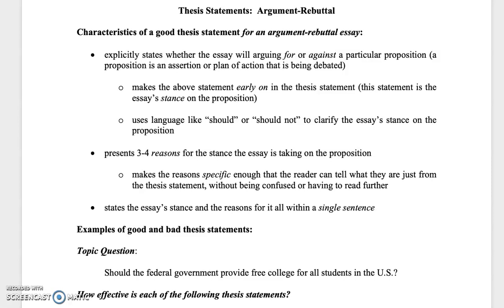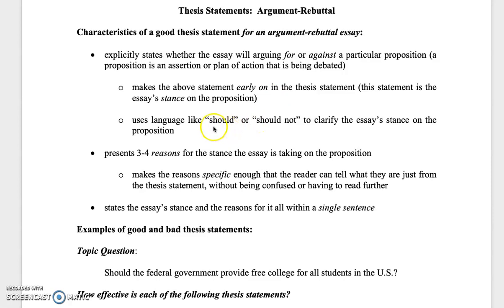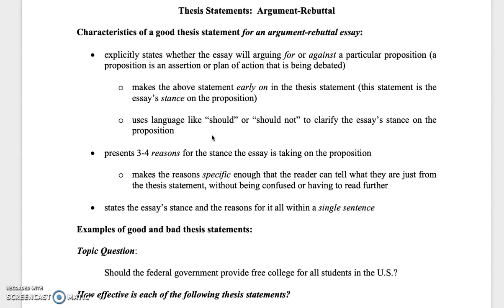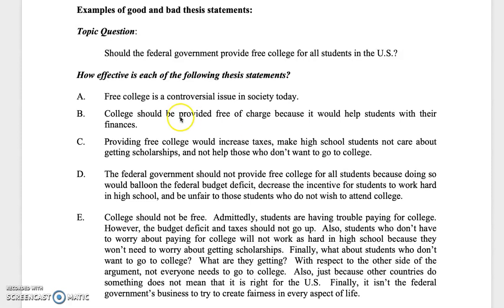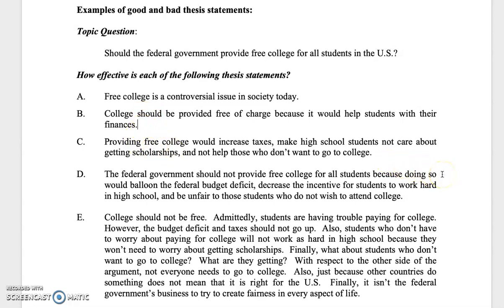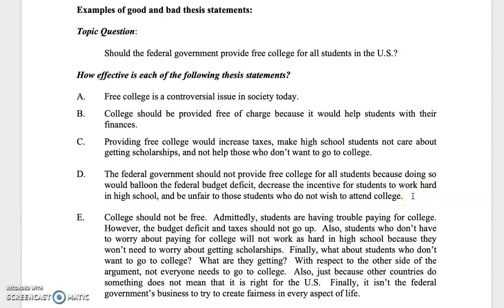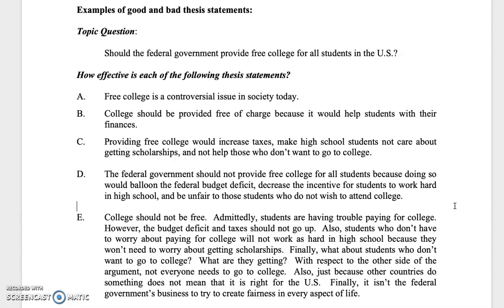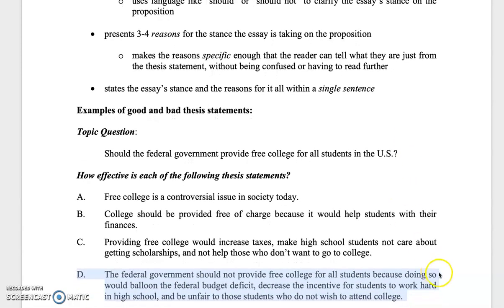Thesis Statements: Argument-Rebuttal